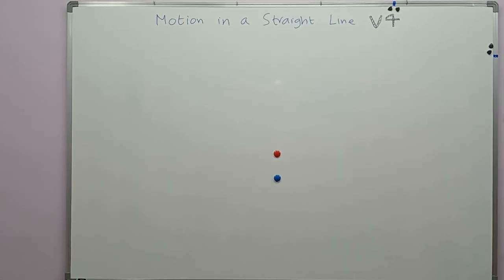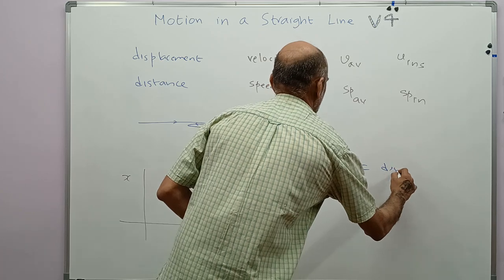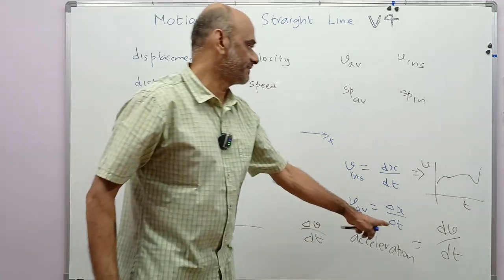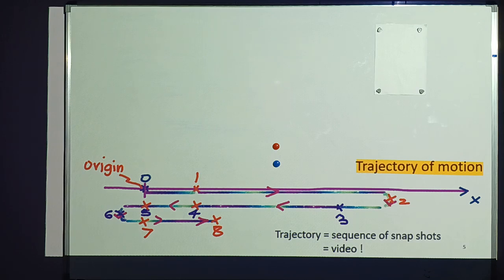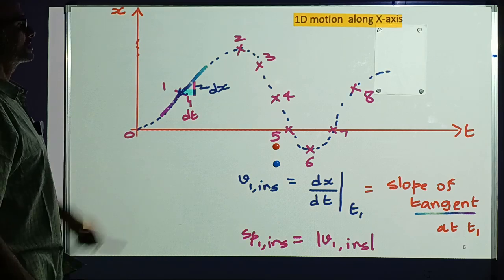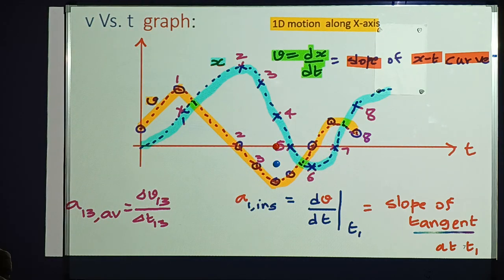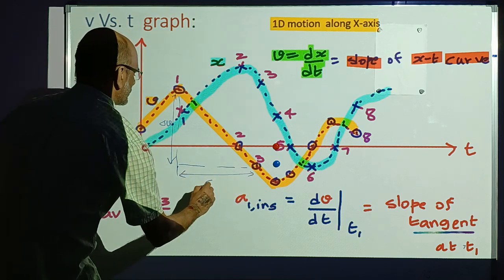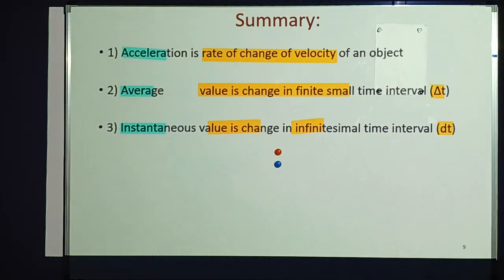JEE / NEET Physics | Motion in a Straight Line | V 4 | Acceleration, Average & Instantaneous values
Accleration is rate of change of velocity. v-t curve from x-t curve using, v = dx / dt. Acceleration = dv / dt

Timestamps:
00:11  Intro:  So far …
01:05             trajectory ==) x-t curve
01:23             v_instantaneous
01:56             x-t curve ==) v-t curve
02:17             a = dv / dt  ; instantaneous acc.
02:44             a_average = delta v / delta t

03:26  Outline
03:46  trajectory ==) x-t curve
05:02  v_instantaneous = dx / dt
05:50  x-t curve ==) v-t curve
07:35  a = dv / dt ; instantaneous acc.
08:14  a_average = delta v / delta t

10:02  Summary